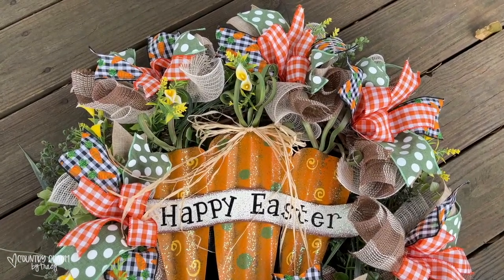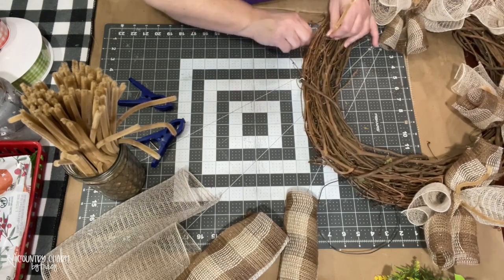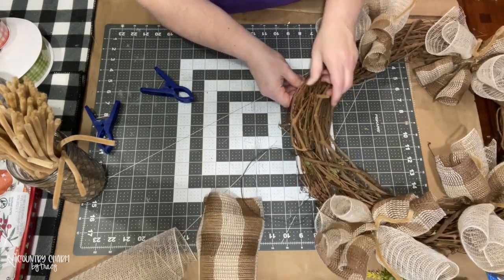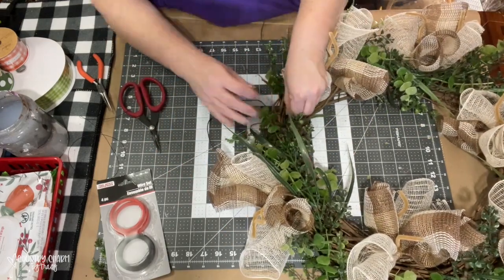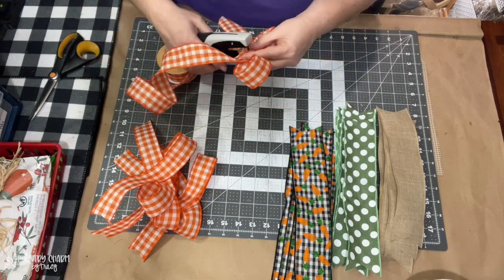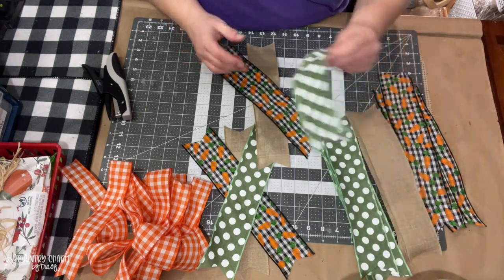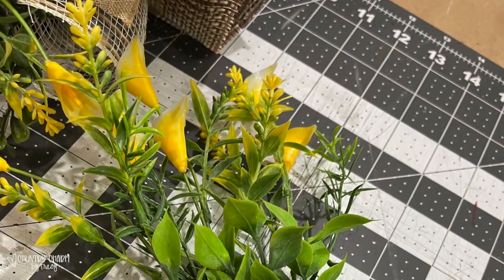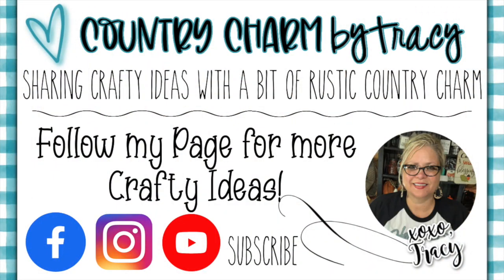🌿🥕 Happy Easter Grapevine Wreath \\ How I add Deco Mesh and Ribbon to a Grapevine Wreath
Supplies:
- 18" grapevine wreath - Hobby Lobby
- 10-inch deco mesh - Hobby Lobby
- ribbon - Craft Outlet & Hobby Lobby
- 16- gauge tie down wire - Lowe's
- metal sign - Hobby Lobby
- yellow flowers - Walmart
- pipe cleaners
- hot glue
- raffia

Send me a friend letter:
2628 Hwy. 36 South PMB: 120